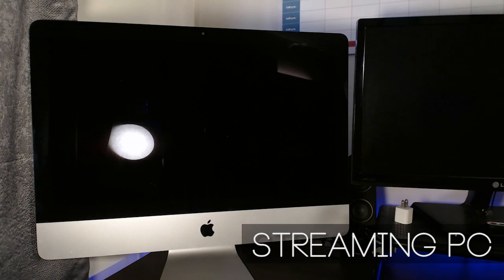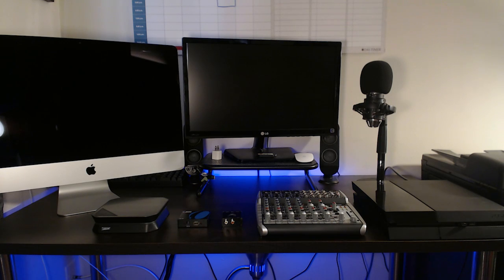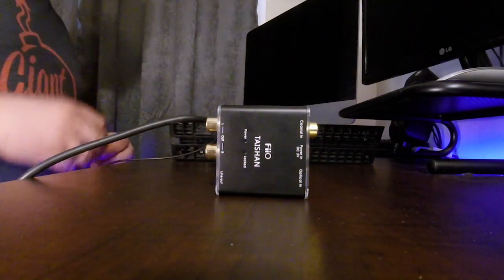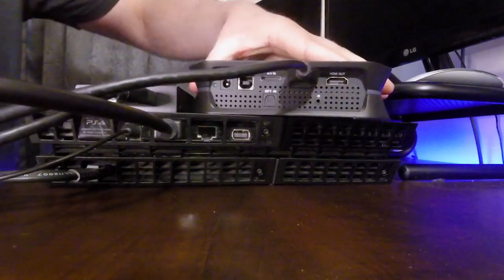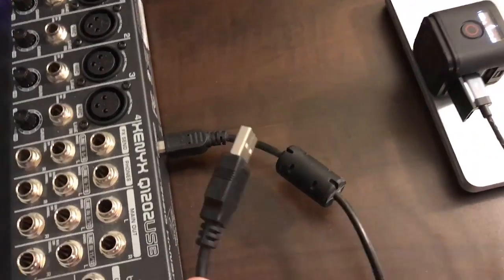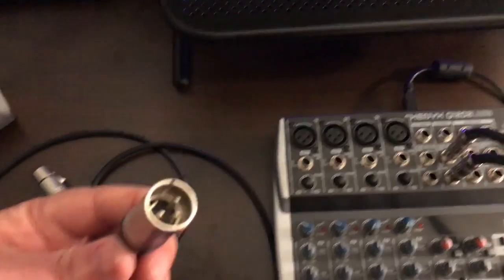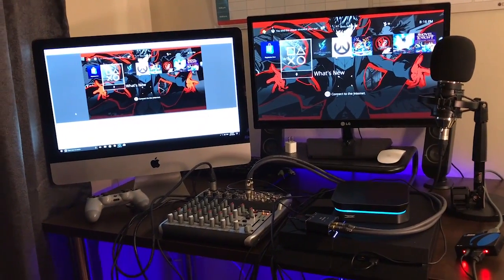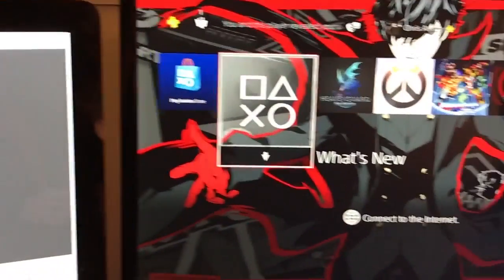How To Grab PS4 Audio For A Mixer 2017 (Streaming Setup Walkthrough)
A step by step guide to how I have my streaming hardware setup.

Aslo I keep calling a converter an adapter and I hate myself for it but I'm too lazy to re-record that audio.